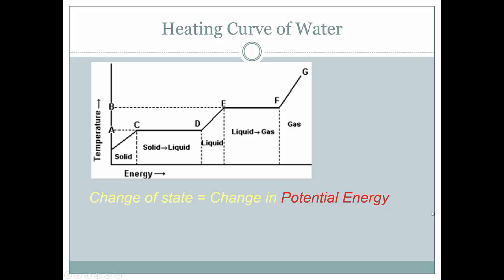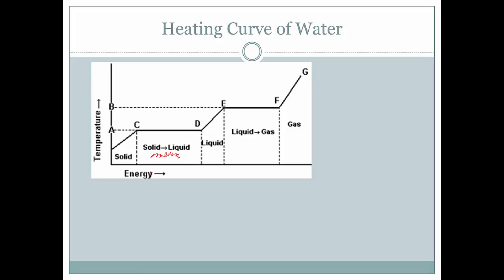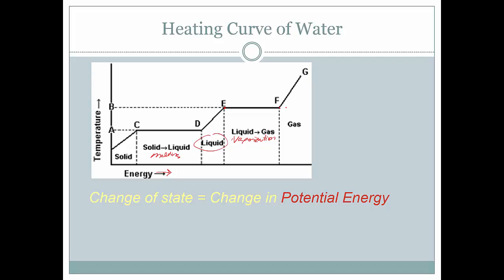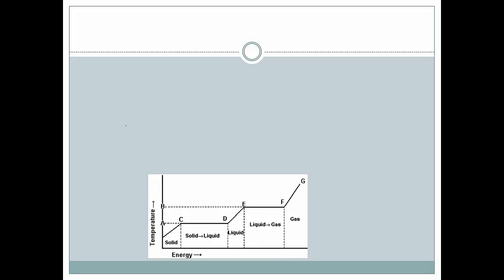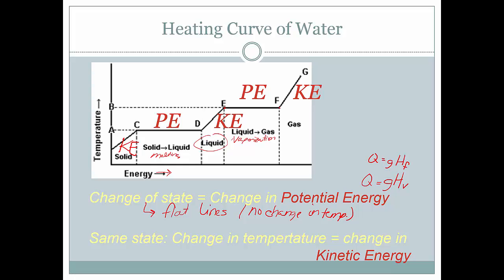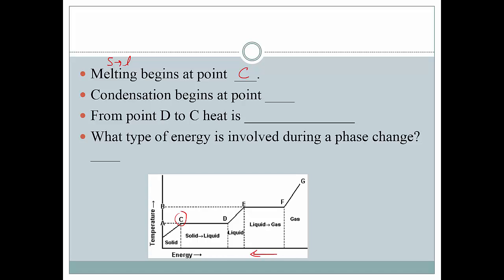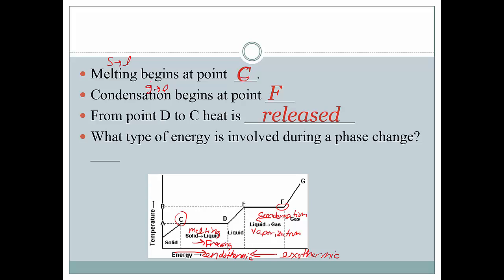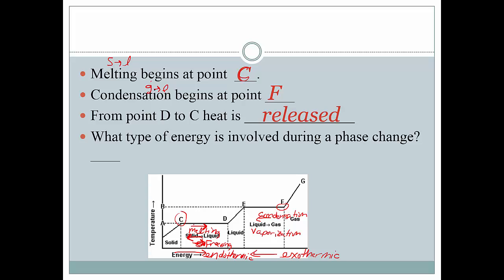SHS 12.5 Heating curves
Description of what a heating curve represents.